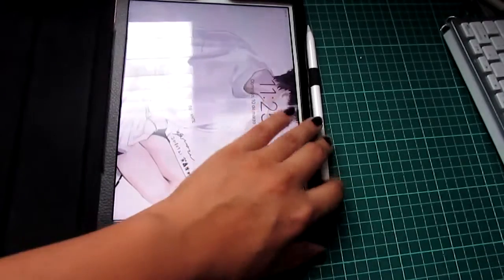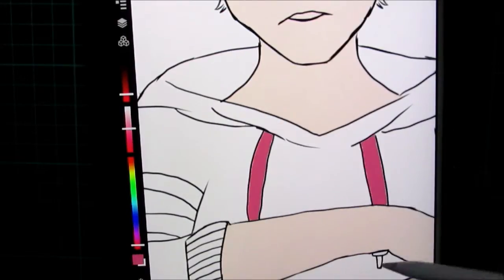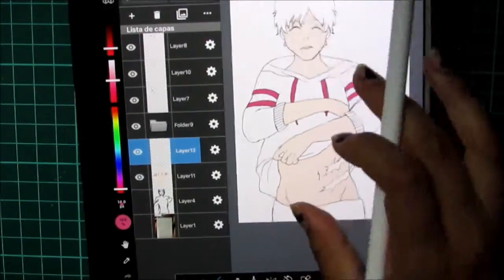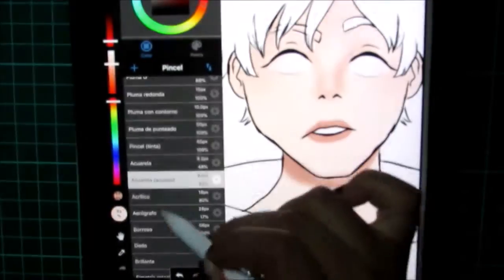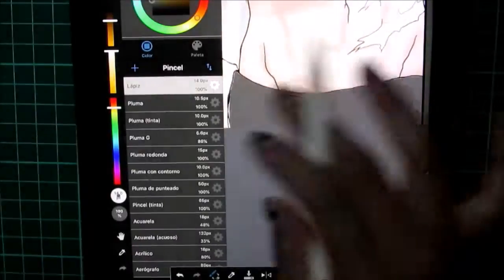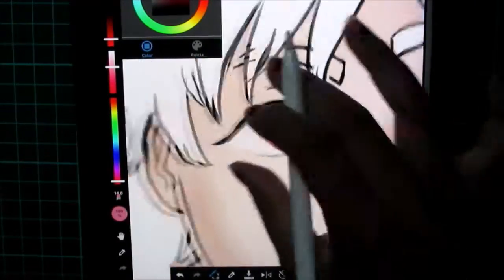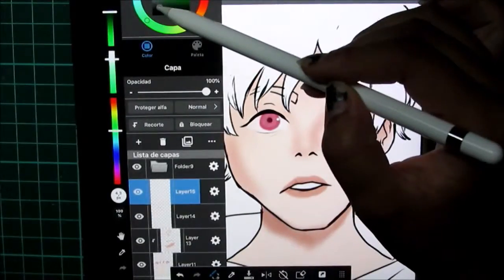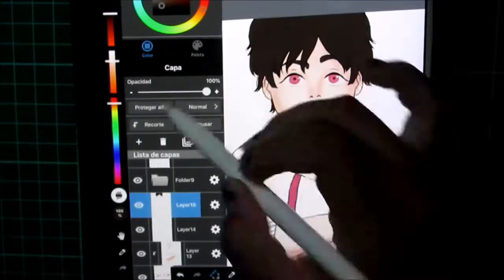Drawing with ipad and Apple pencil drawthisinyourstyle of Gloomyhome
Hello welcome to a new video
 kinda a review into these apple products and my participation on gloomyHome drawthisinyourstyle her OC Cecil